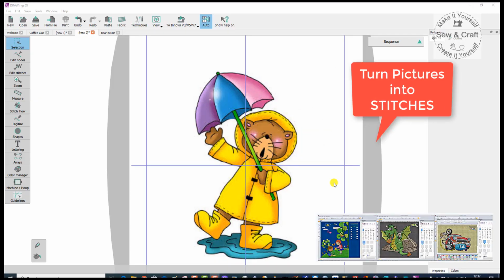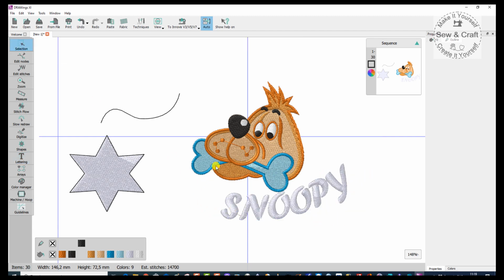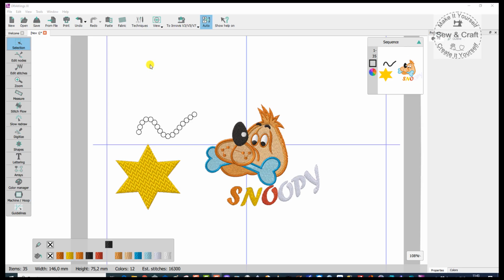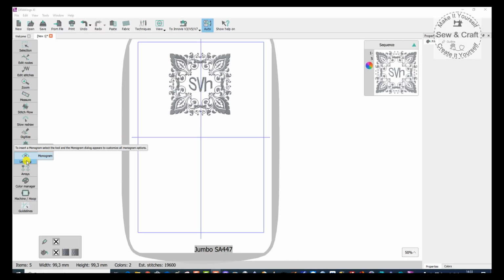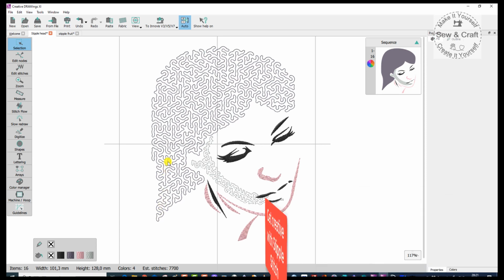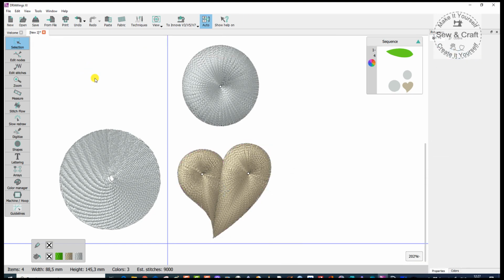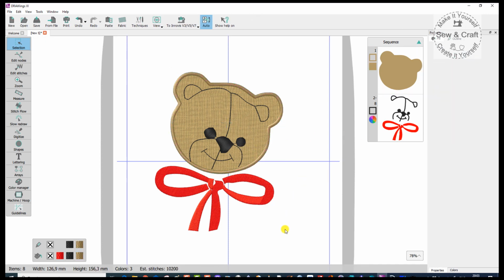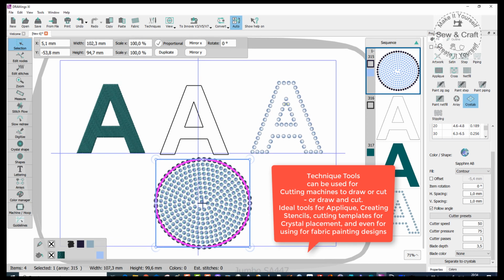Creative DRAWings XI and DRAWings PRO XI Embroidery Digitizing software features overview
(COURSES tab.)

Do you need Digitizing Software for turning pictures photographs and vector images into stitches for an embroidery machine?
Or are you perhaps a crafter, quilter, or graphic artist  looking for a powerful and affordable software to create your works of art in?
This video will give you a good overview of what is possible when using the program, so that you can make an informed decision.
The program can be used to turn pictures into stitches, and the DRAWings PRO XI can also be used by:
Crafters with cutting machines, to create cut files for cutting Vinyl, Fabric for quilting and applique, as well as Stencils.
Fabric painting artists to create artwork for painting.
Graphic designers that want to create art for Digital printing, Textile Printing and Vinyl art.
Watch this entire video and see how you can give your creativity wings to fly simply by using this program.
The program, as well as updates to the new version XI from an older version, are sent via a downloadable link, so there is no need to wait for a physical product delivery.
Comprehensive in depth step-by-step video training that has been made by Sherine Haines (owner of Sew and Craft) is also supplied with the program, so that you can be using the program within a matter of hours.
( If you already own the program, you can purchase video training via the website)